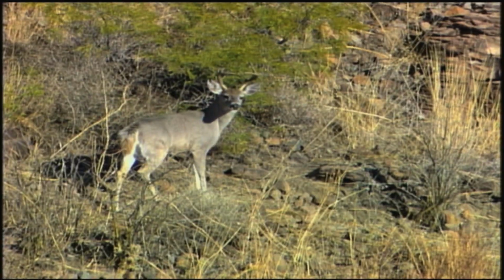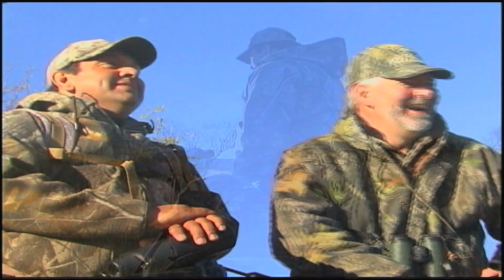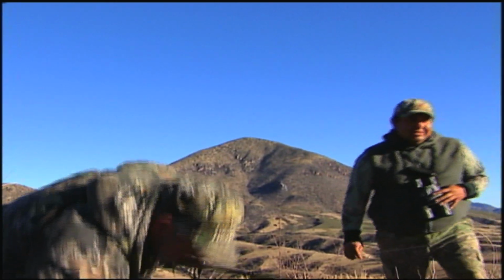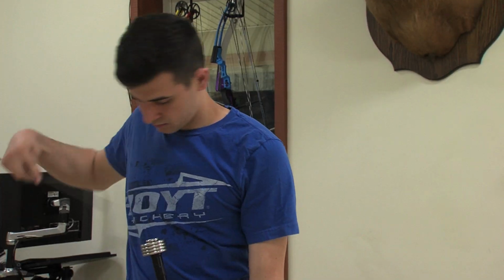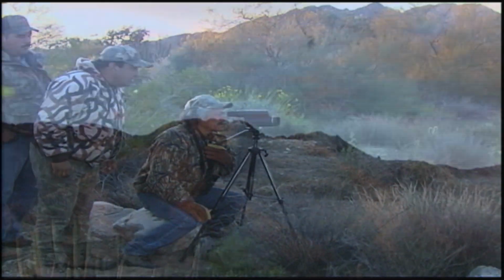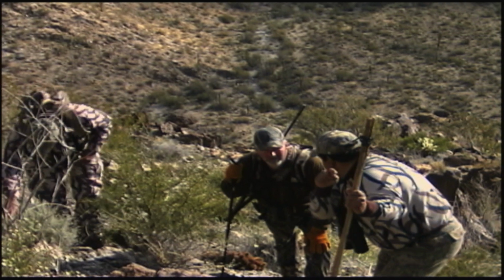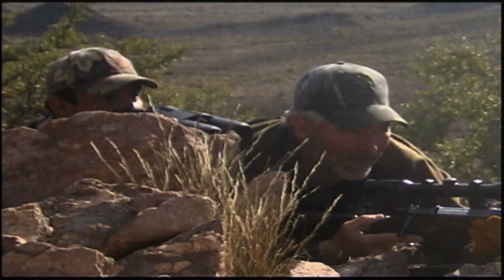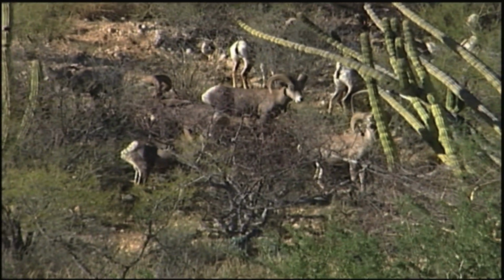BFHA SHOW ONE 7 5 17